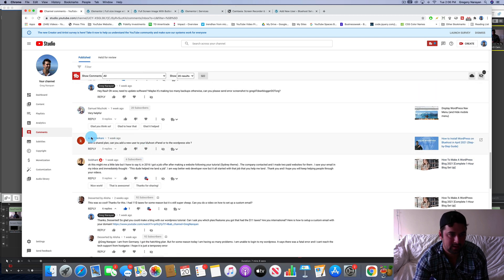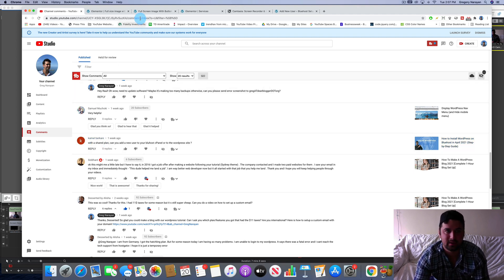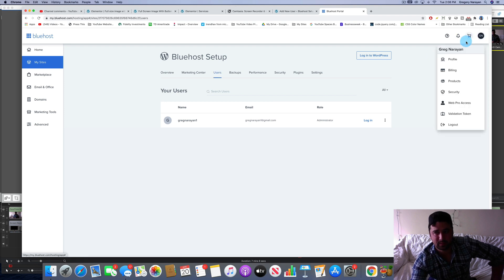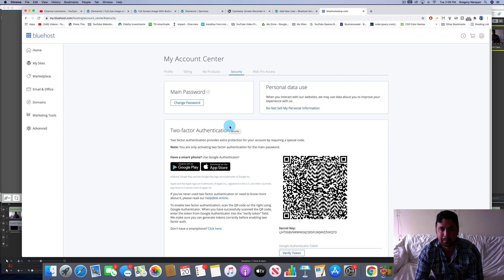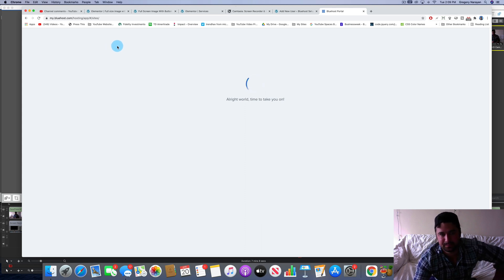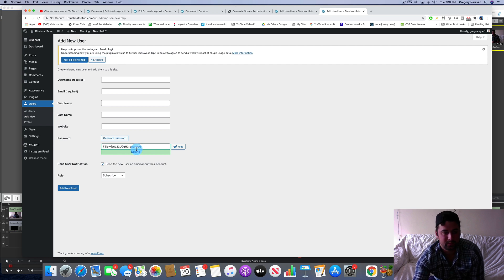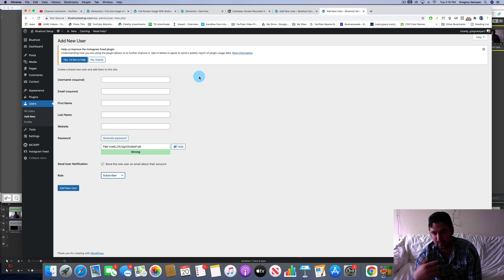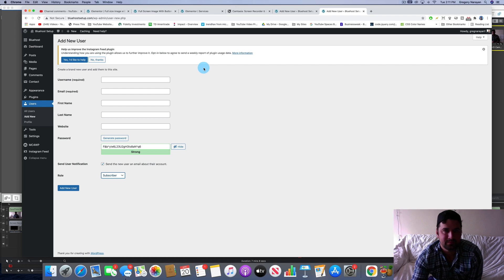Add New Users to Bluehost cPanel or WordPress Site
Can you add a new user to Bluehost cPanel or WordPress site? Let's dive into this WordPress question and answer it! Did we miss something? Please add your knowledge to the comments!

Join our free Facebook Group and get fast WordPress help as you build your website or blog